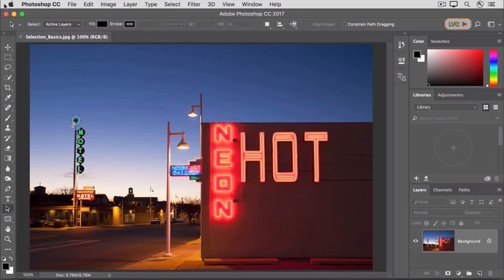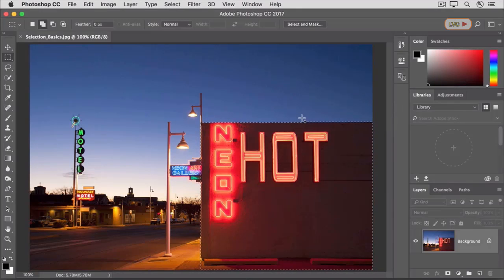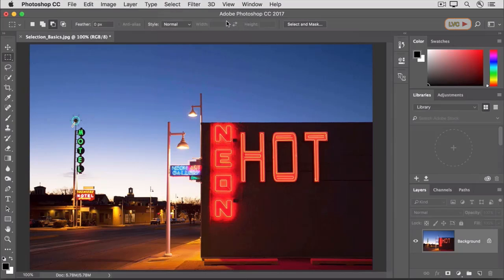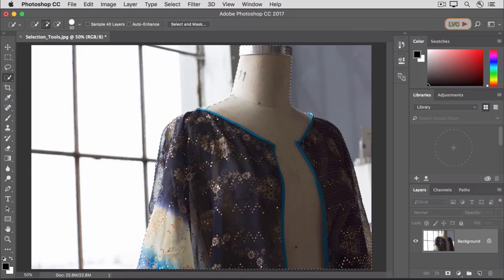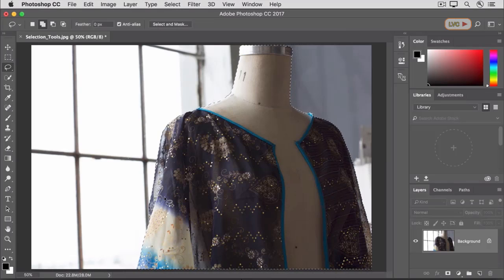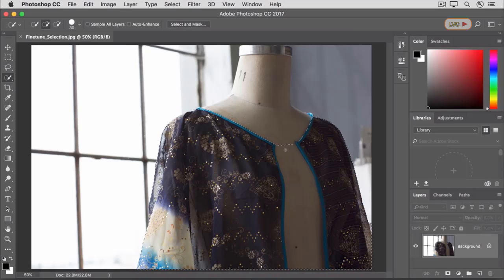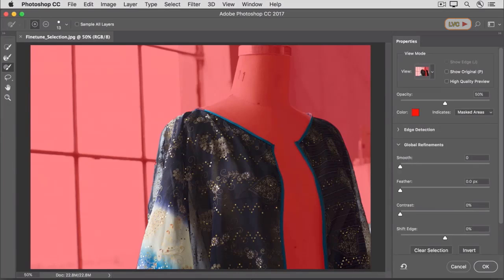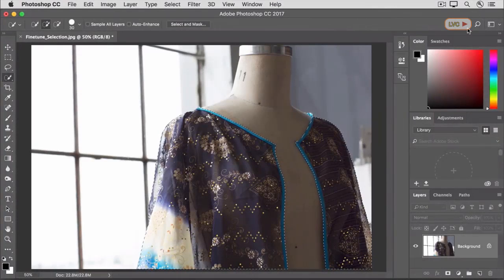5. Make selections I Study Photoshop